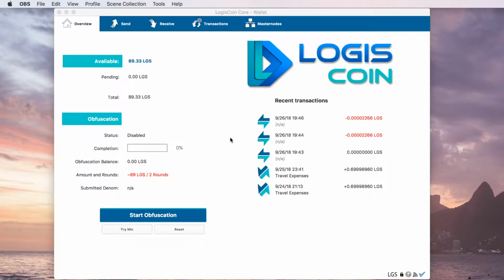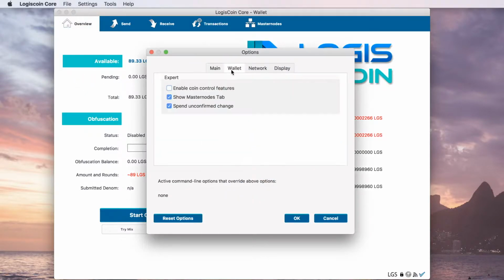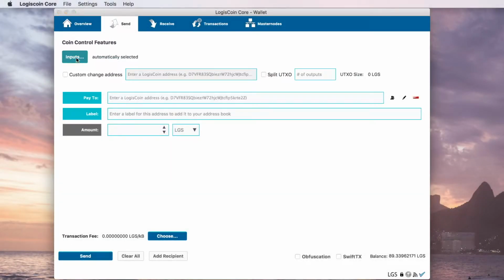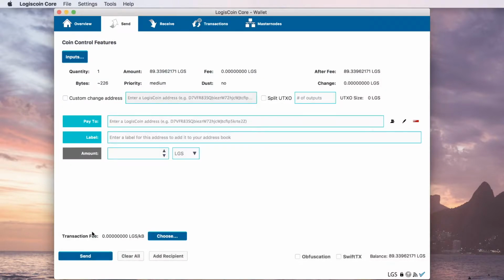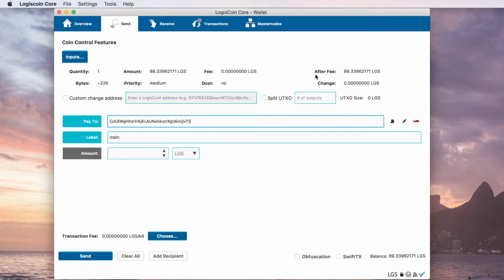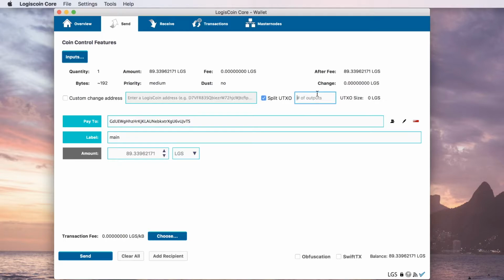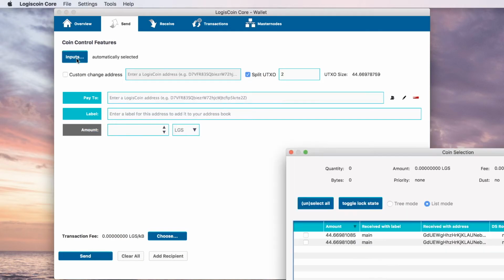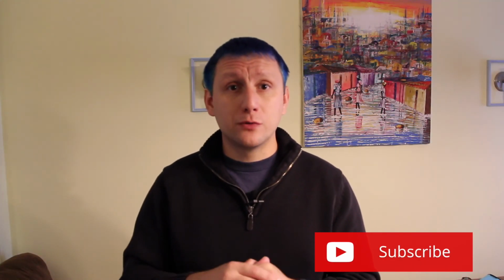Understanding UTXO and Coin Control Features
In this video, Mad Adam describes how UTXO works and how to use it with staking.